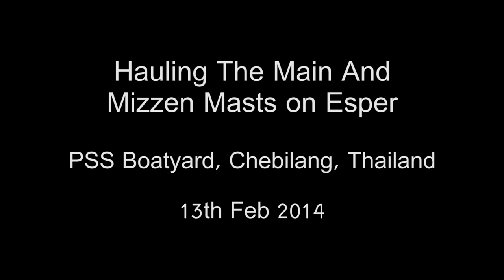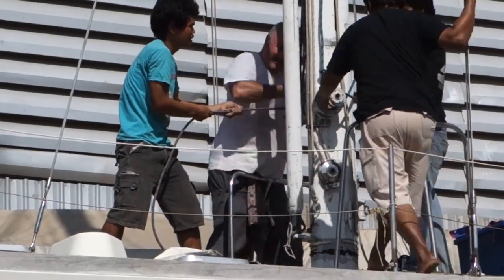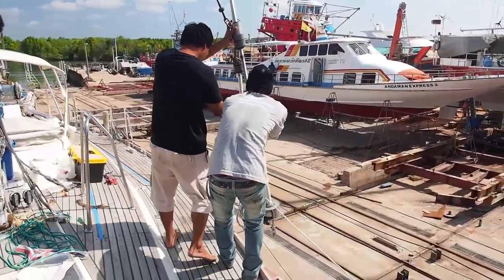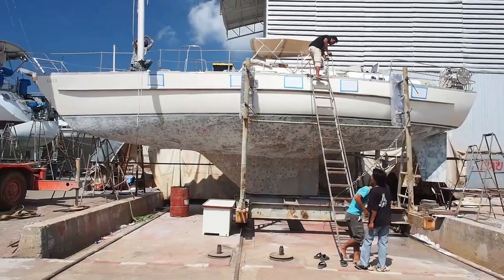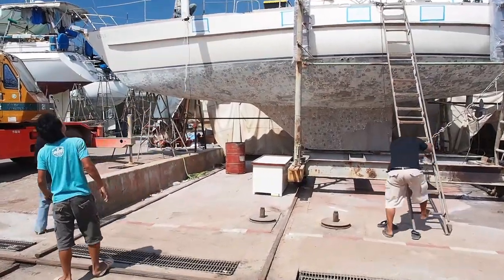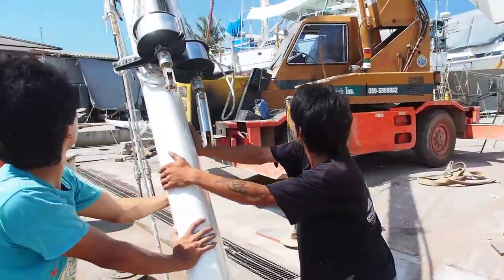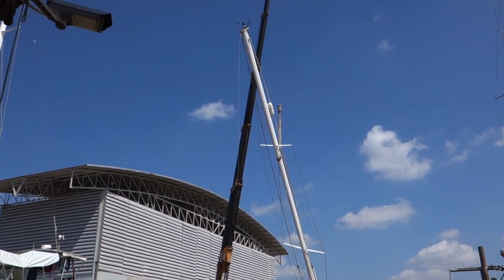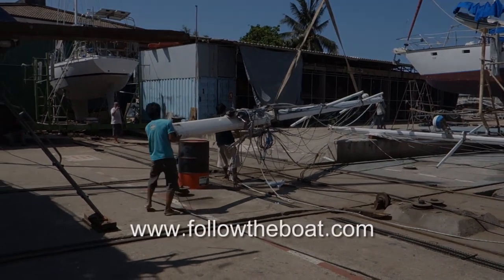Esper Refit 02a - Removing The Main And Mizzen Mast From An Oyster 435 In Thailand